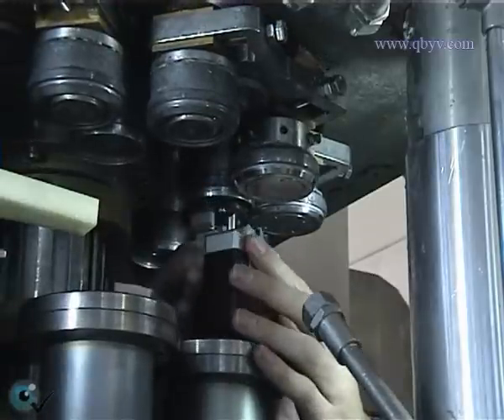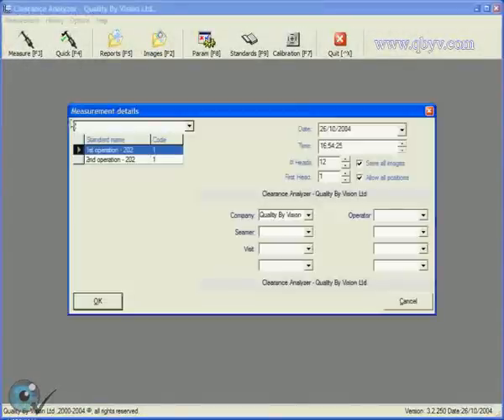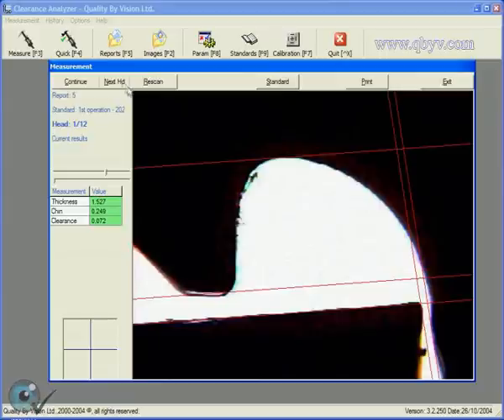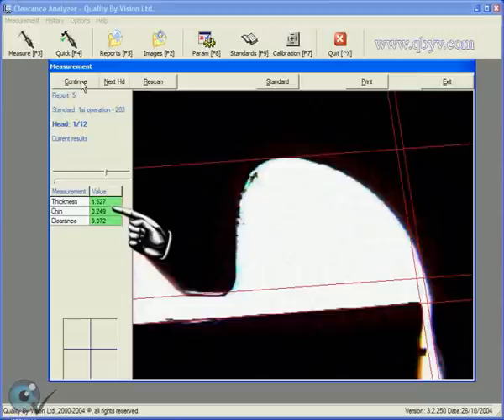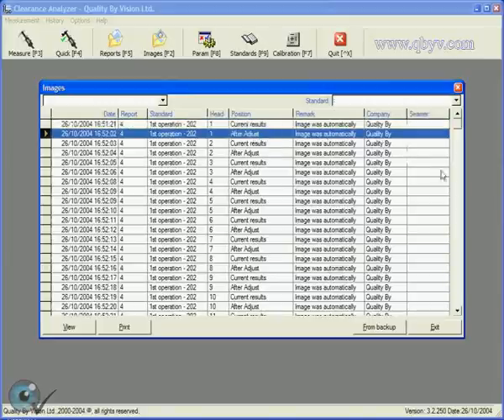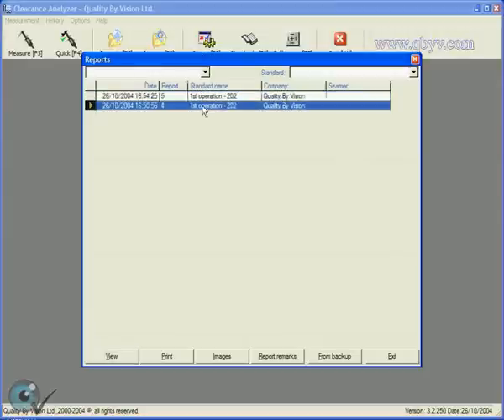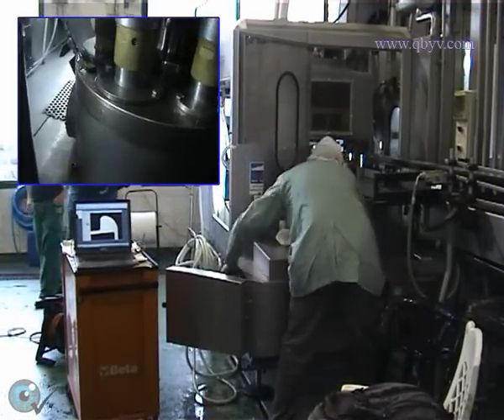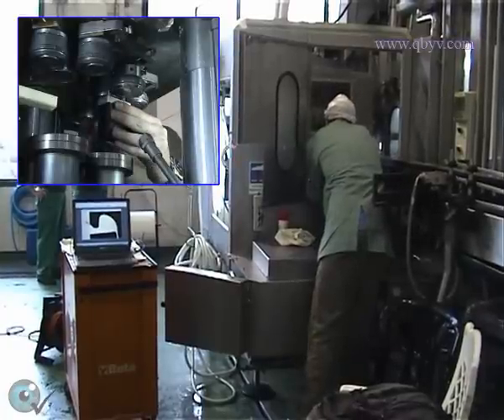CMC-KUHNKE QbyV Clearance Gauge: Double Seamer Setup and Maintenance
The Clearance Gauge is a revolutionary double seamer adjustment and setup system. The Clearance Gauge: Double Seamer Setup and Adjustment System improves seam integrity and consistency, increases uptime and quickens changeovers.